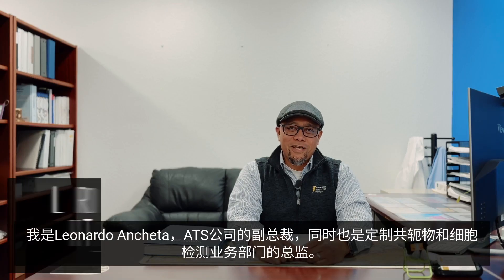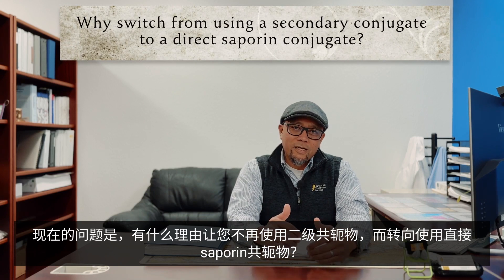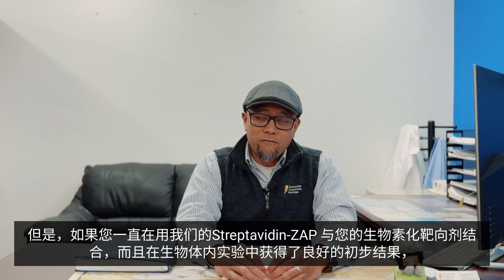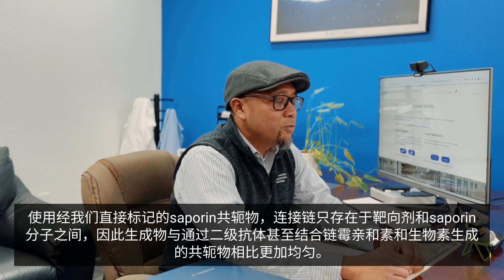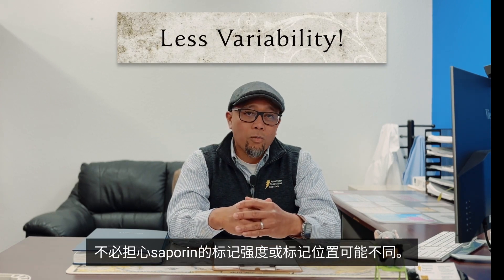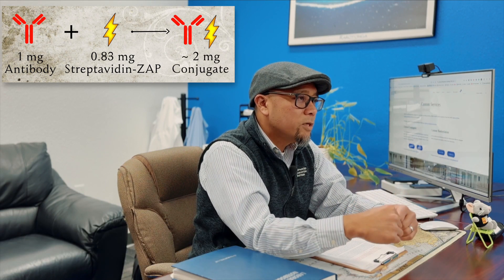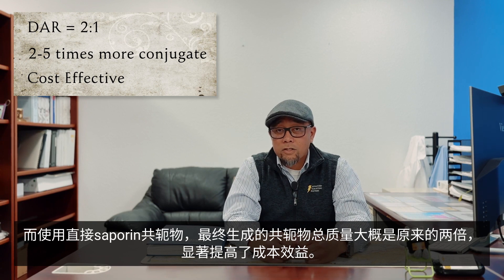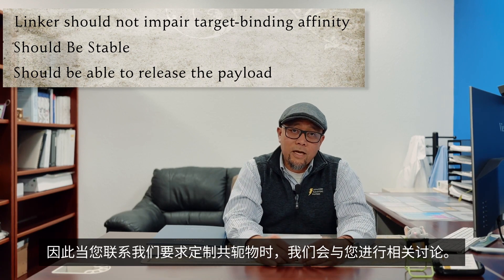Custom Conjugations Video (Chinese)